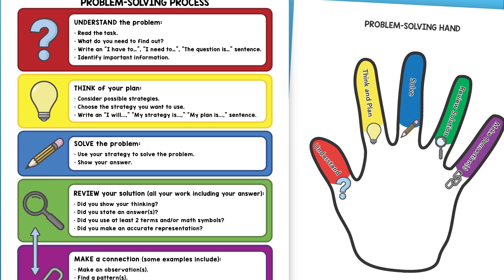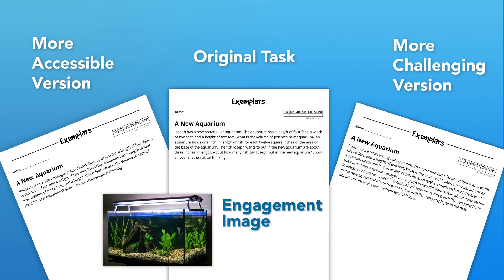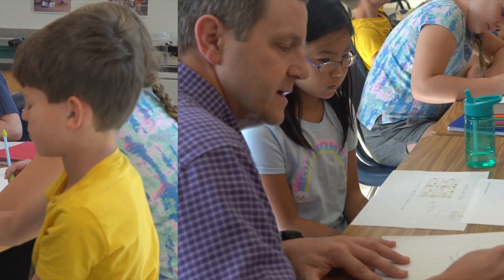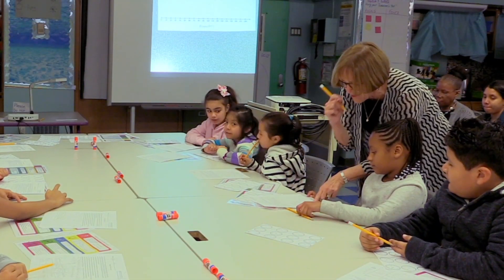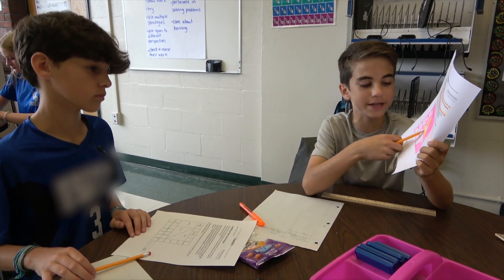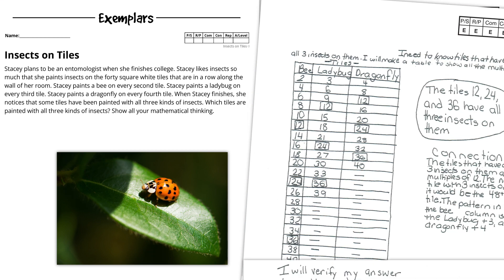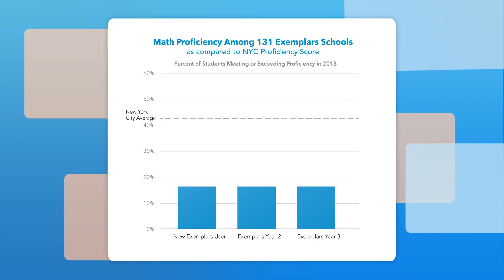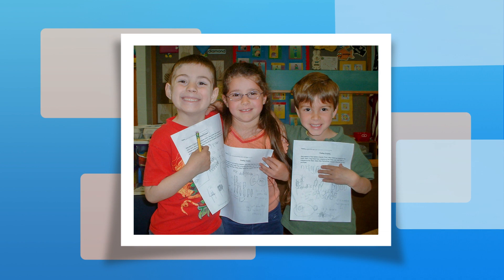Change How Your Students Think and Feel About Math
Performance-Based Assessment & Instruction

Problem-Solving Math, Inquiry-Based Science & Developing Writers

Our performance tasks have transformed problem-solving, critical thinking, reasoning, and communication skills for over 30 years.